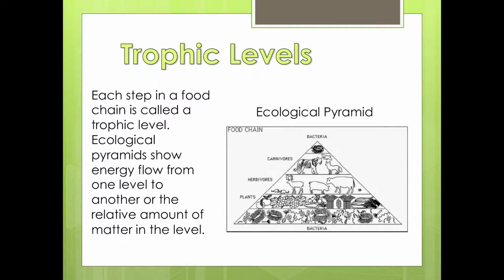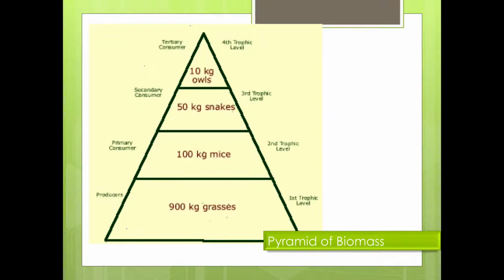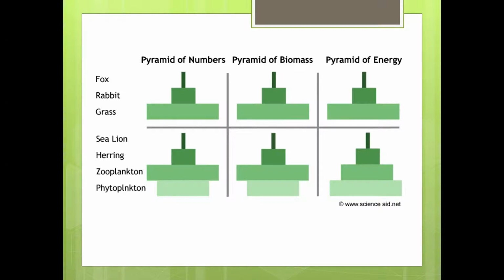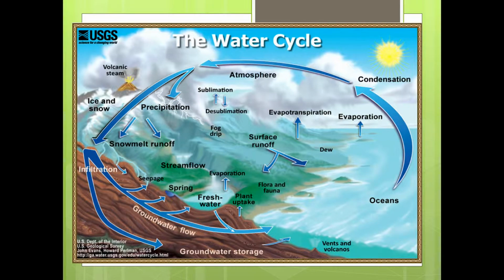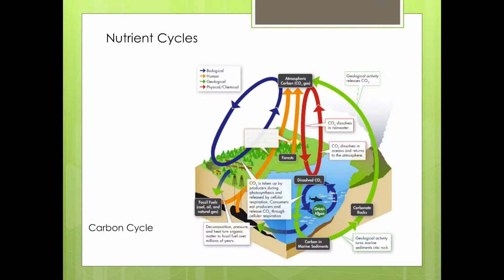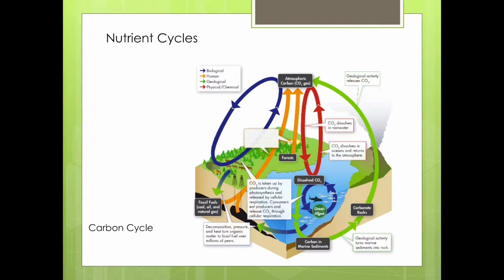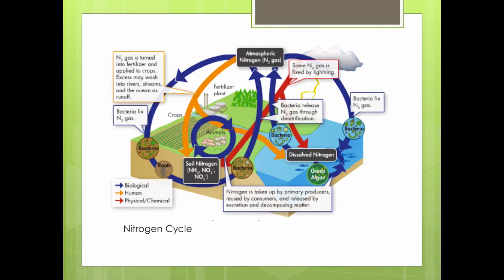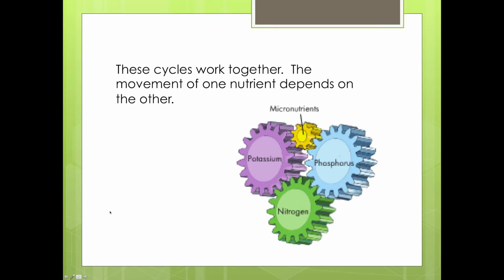Energy Pyramid and Cycles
Addendum to Live Lesson on Energy Pyramids and Cycles in the environment